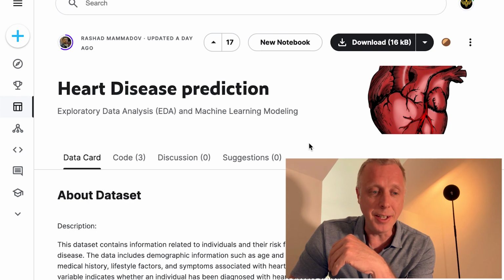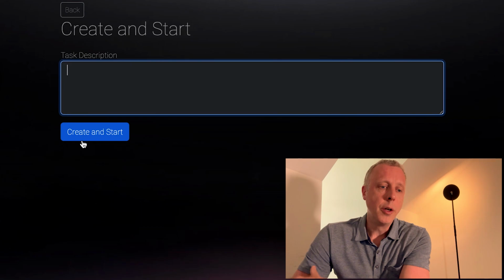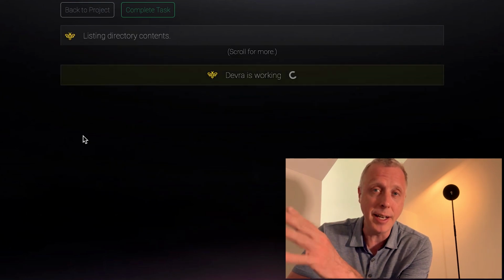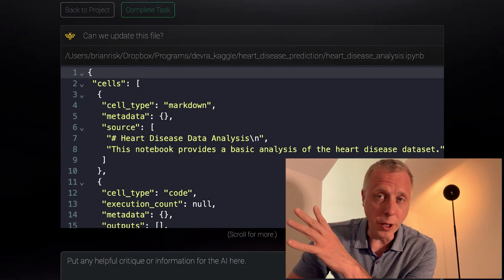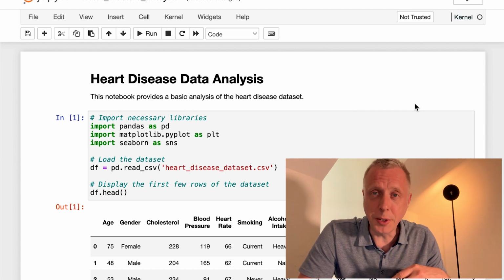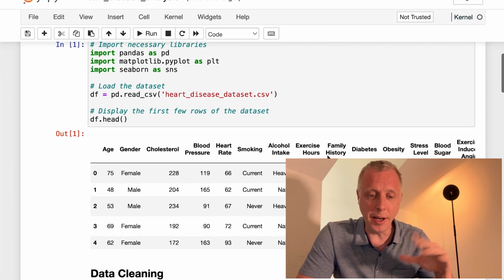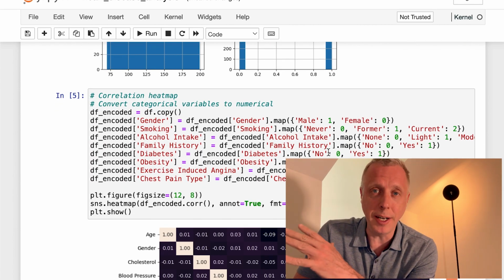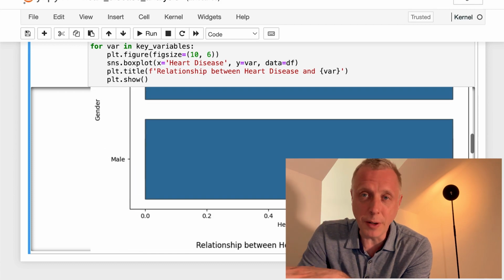AI Analysis Tutorial: Part 1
AI can be a powerful tool for data analysis.  Here we'll show you a simple two-part approach using a dataset from Kaggle. First the basic analysis of the heart disease data set, then in part 2, we use this analysis to inform the next analysis